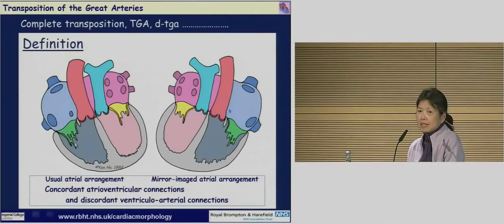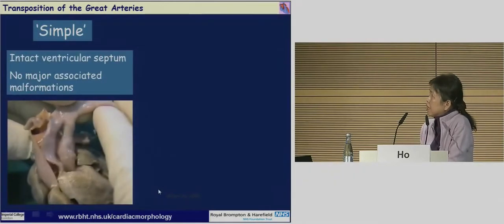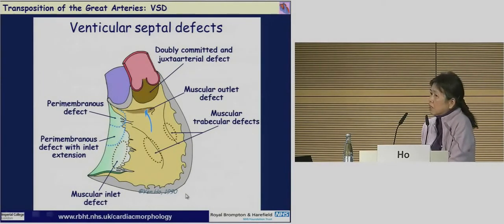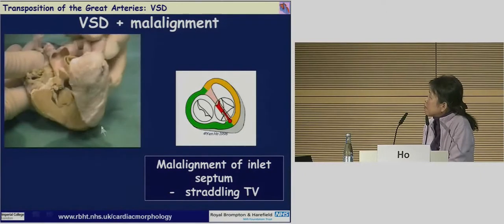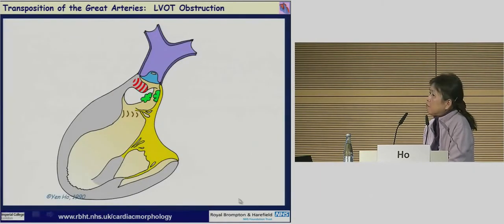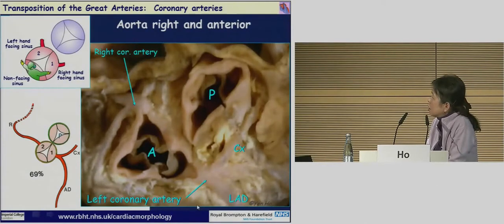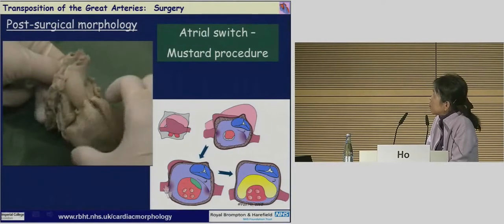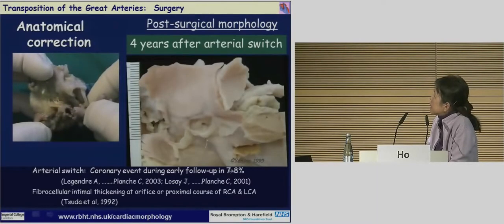Ho: "Anatomy and morphology of transposition of great arteries - from simple to complex"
"Anatomy and morphology of transposition of great arteries - from simple to complex" by Prof. Siew Yen Ho